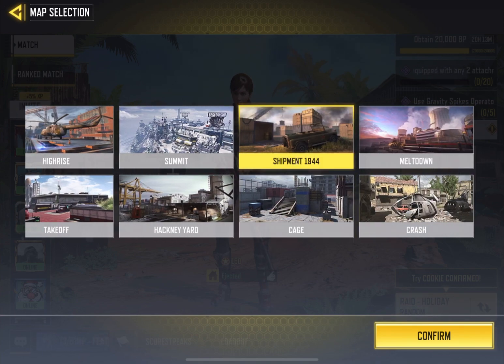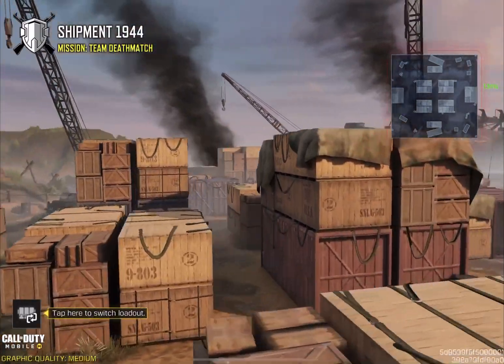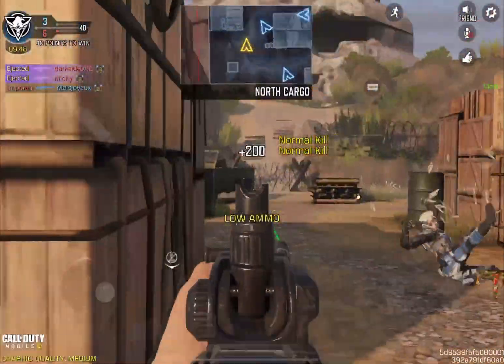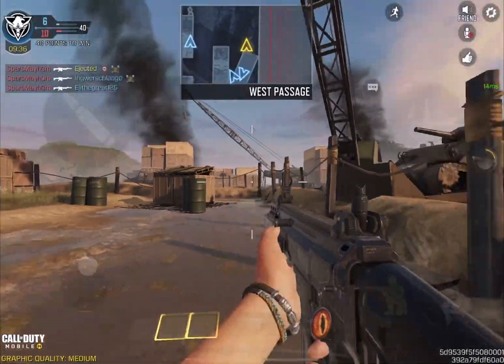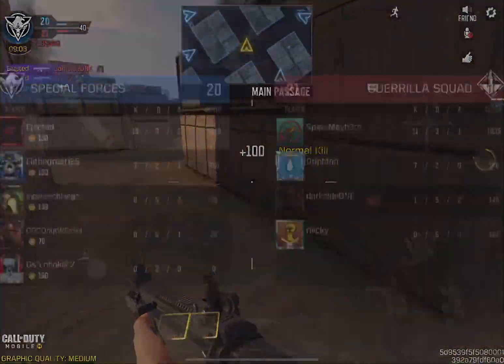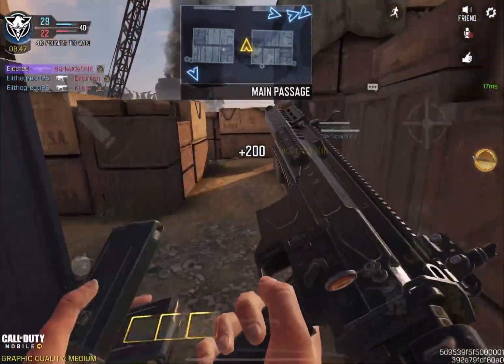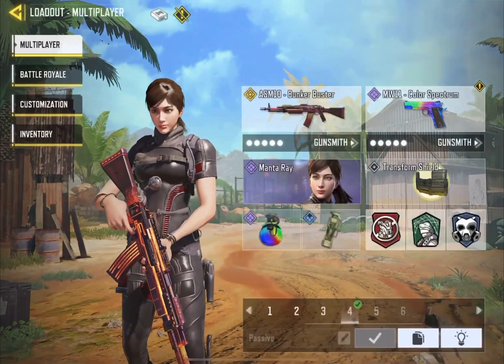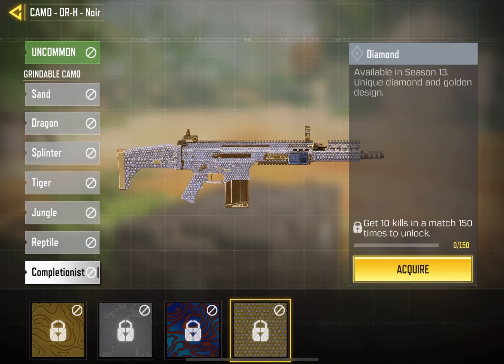SECRET AND FASTEST WAY DIAMOND CAMO COD MOBILE (Season 13)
Hello guys, this is your guy Ejected, coming back at you with another call of duty mobile video to the channel. In this video, I will be showing you guys the easiest and fastest way to unlock diamond in call of duty mobile. Anyways, I am signing out and peace out.